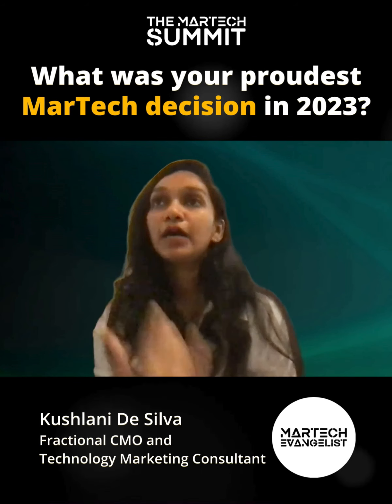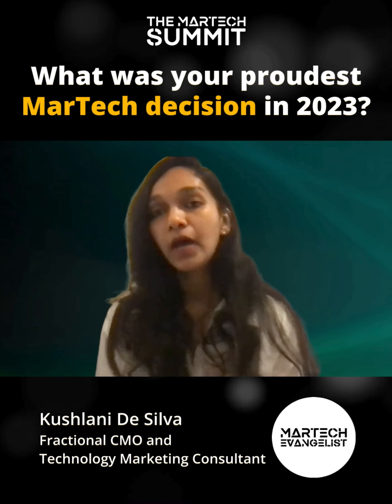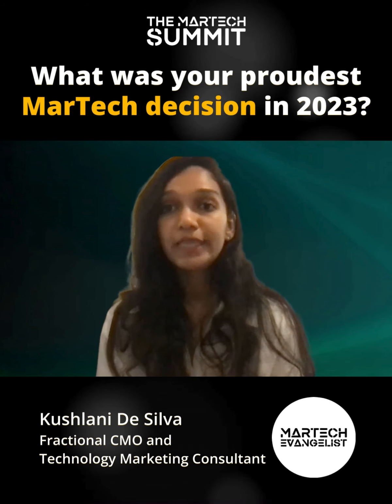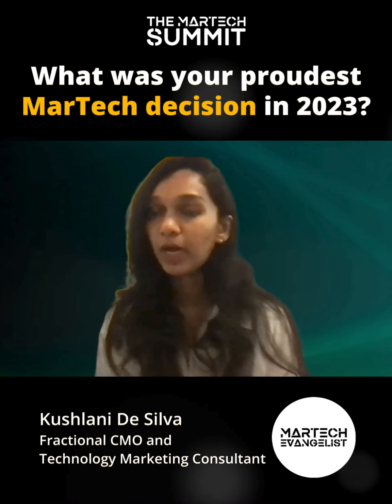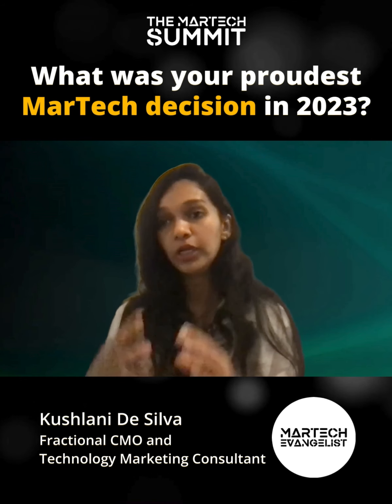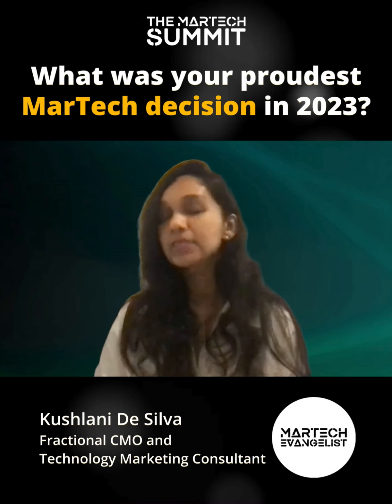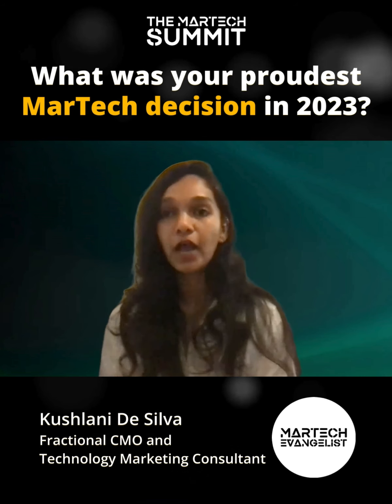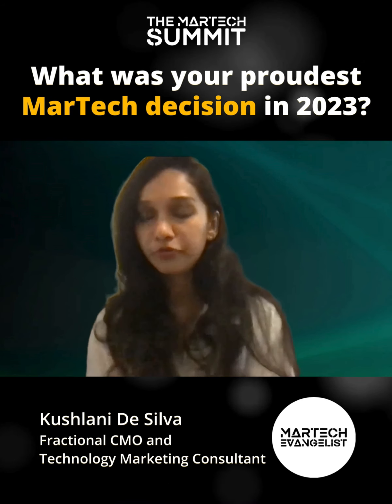Kushlani De Silva [Proudest MarTech Decision in 2023]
Kushlani De Silva, Fractional CMO and Technology Marketing Consultant with her proudest MarTech decision in 2023!

🌟 This MarTech Lightning Interview series features insights and stories from the real-life experience of our global MarTech professionals!